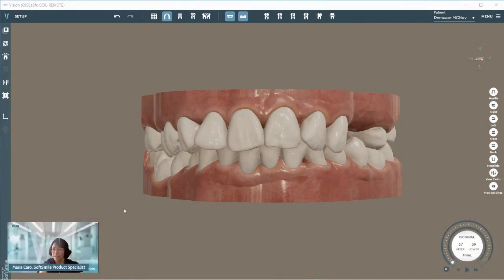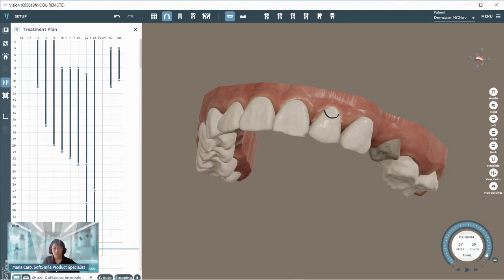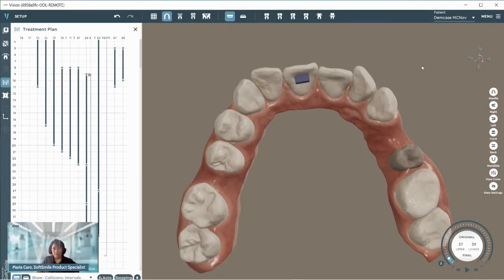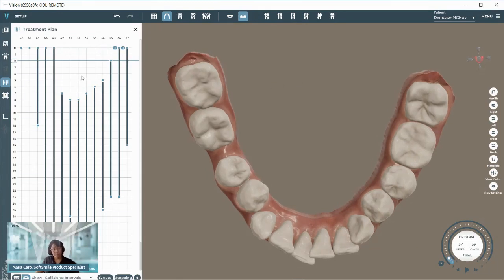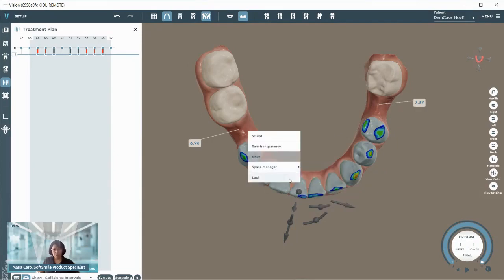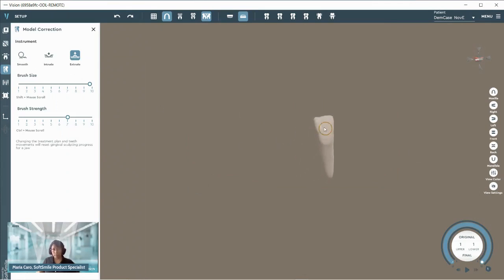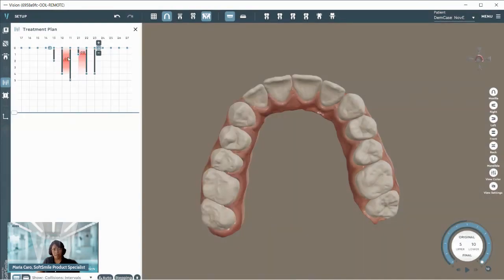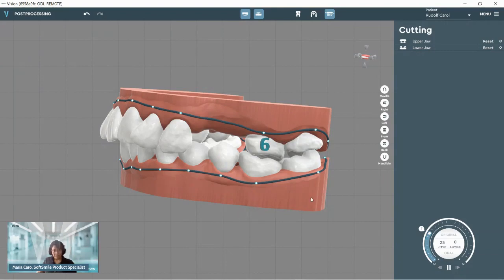Treating Complex Cases with VISION (Webinar 12-15-22) | Comprehensive Orthodontic Treatment Plan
Get comprehensive orthodontic treatment plan with VISION software. From improved bite function to a more confident smile, orthodontic cases and treatment plan offers a range of benefits.